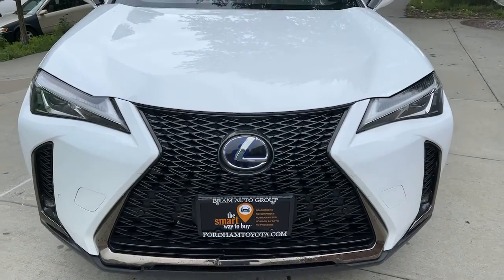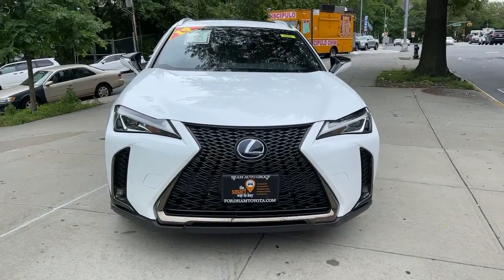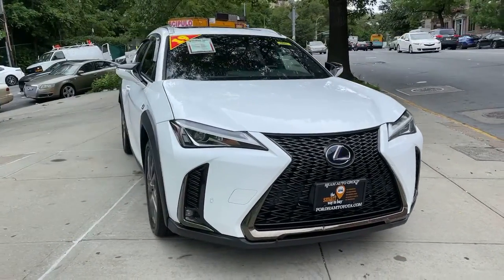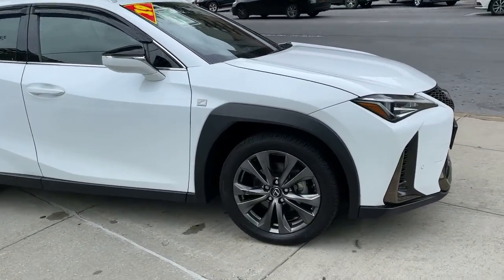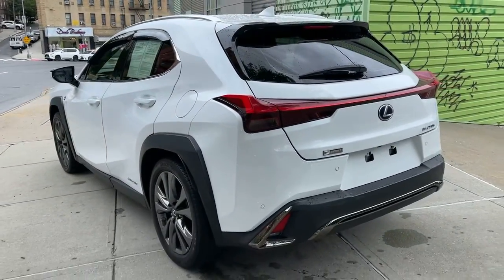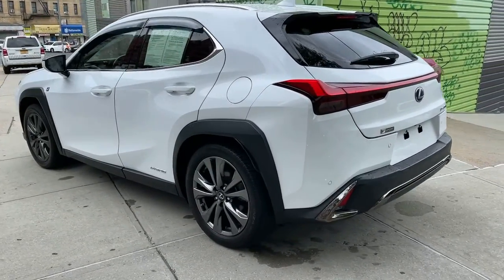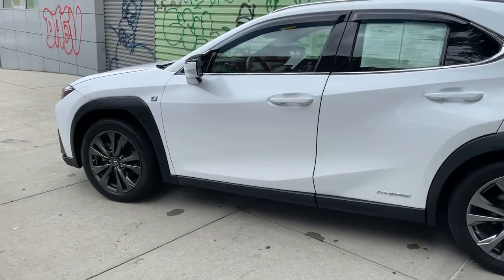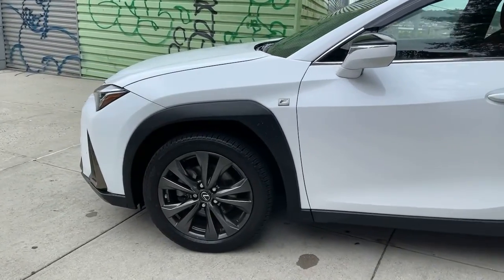2019 Lexus UX The Bronx, Yonkers, New Rochelle, Hackensack, Manhattan, NY FU5846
Ultra White Used 2019 Lexus UX available in The Bronx, New York at Fordham Toyota. Servicing the Yonkers, New Rochelle, Hackensack, Manhattan, NY area.
2019 Lexus UX 250h F SPORT - Stock#: FU5846 - VIN#: JTHU9JBH7K2001877

Fordham Toyota
236 W Fordham Rd

Recent Arrival! CARFAX One-Owner. Clean CARFAX. 2.0L 16V DOHC, 6 Speakers, ABS brakes, Air Conditioning, Automatic temperature control, Blind Spot Monitor, Brake assist, Electronic Stability Control, Exterior Parking Camera Rear, F SPORT Heated Steering Wheel w/Paddle Shifters, F SPORT NuLuxe Seat Surfaces, Navigation System, Power driver seat, Power Front F SPORT Seats, Power Tilt & Slide Moonroof/Sunroof, Security system, Spoiler, Traction control, Wheels: 18 x 7J Splt 5-Spk Drk Prem Met Alum Ally.brbr41/38 City/Highway MPGbrbrAwards:br  * 2019 KBB.com Best Resale Value Awards   * 2019 KBB.com 5-Year Cost to Own Awards   * 2019 KBB.com Brand Image Awards